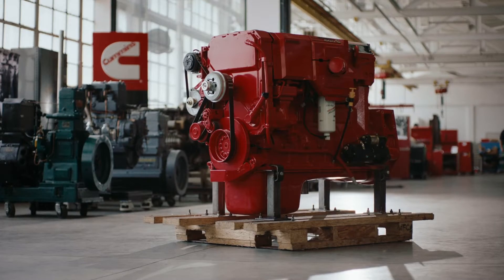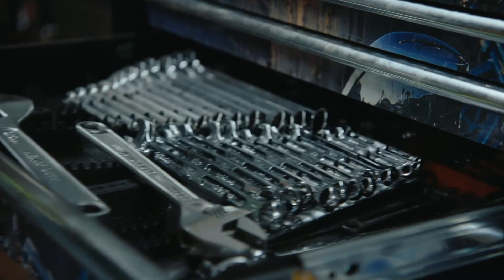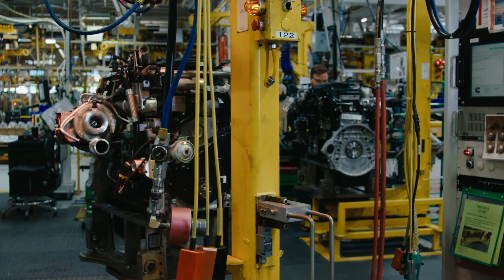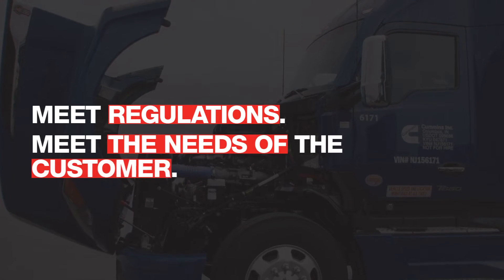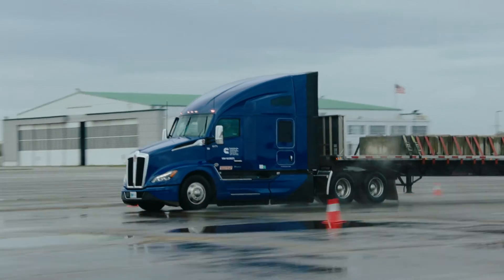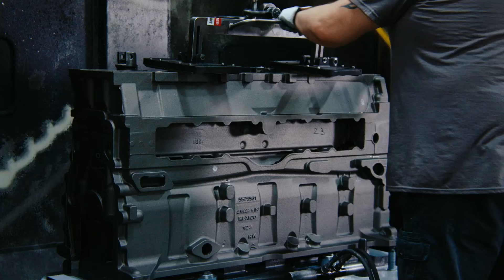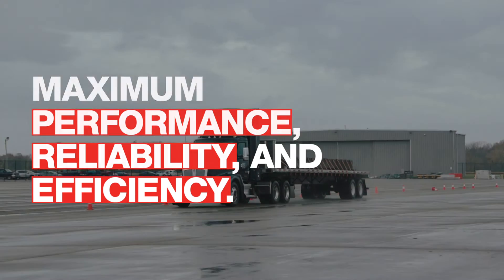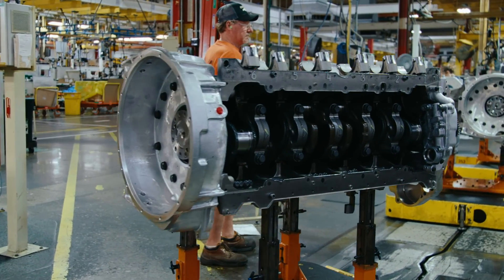Next Gen X15 Integrated Powertrain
Embracing the future of power, the Next Gen X15 diesel engine marks a milestone in our fuel-agnostic platform, the Cummins HELM™ platform. It arrives as a fully integrated powertrain featuring Eaton Cummins Automated Transmission and Cummins-Meritor technologies.